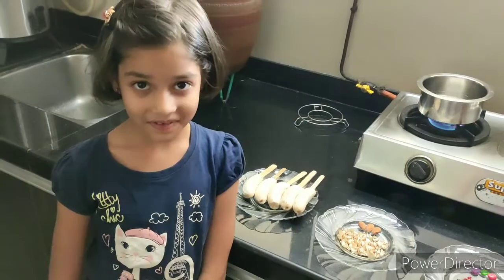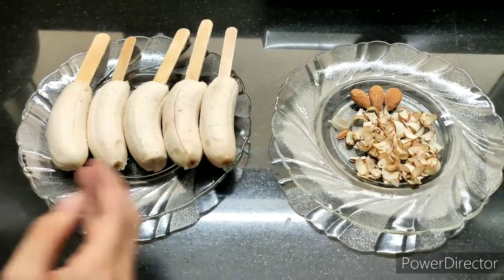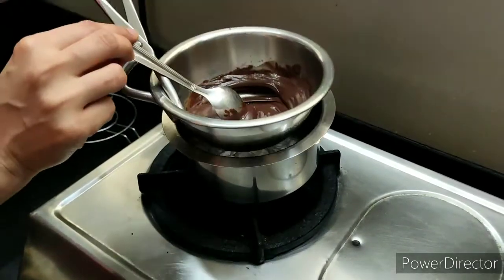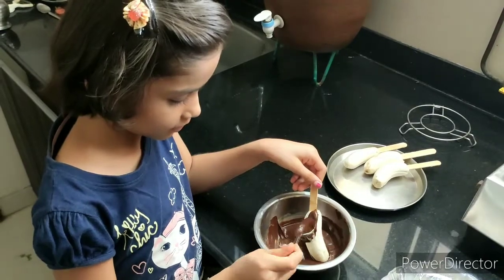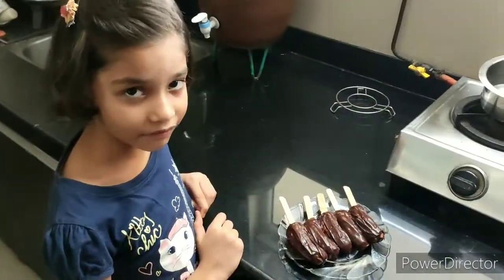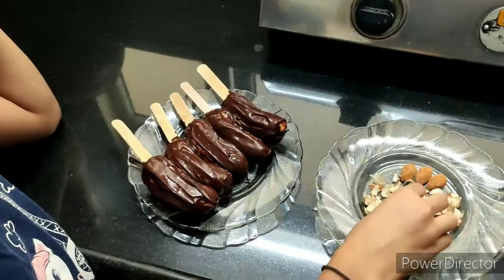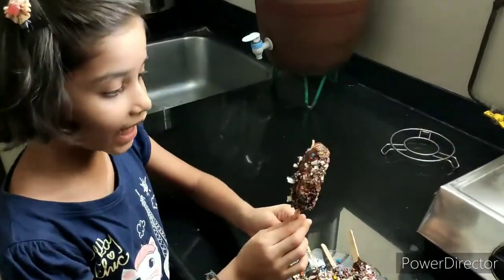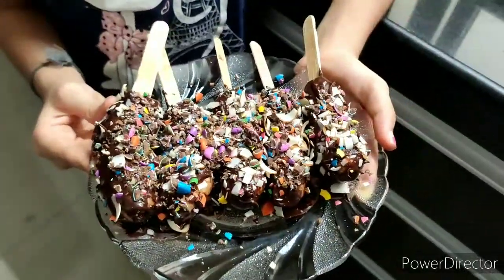Banana chocolate candy/ Banana chocolate frozen bites easy to make healthy dish for kids